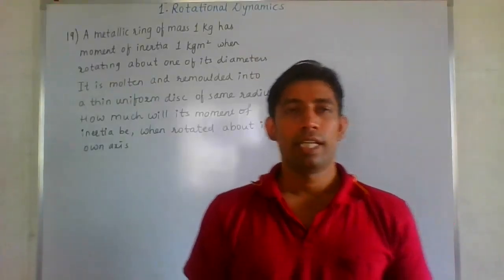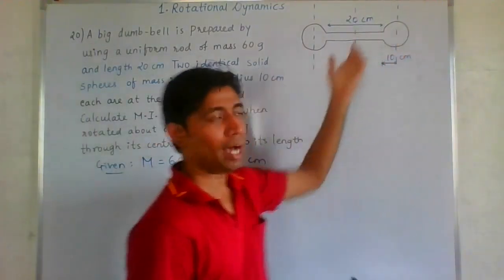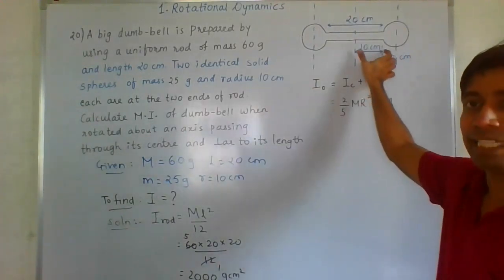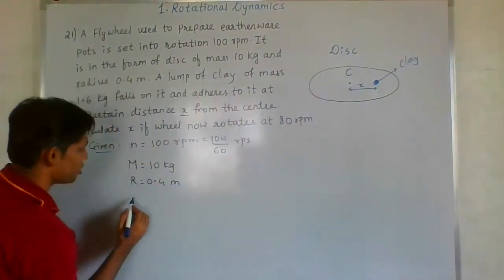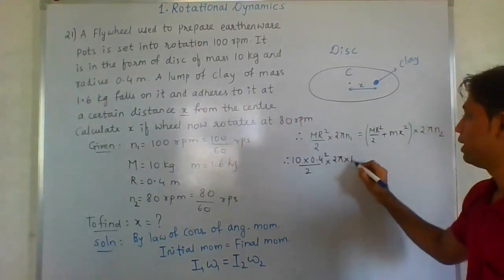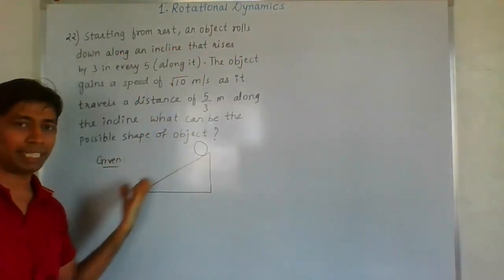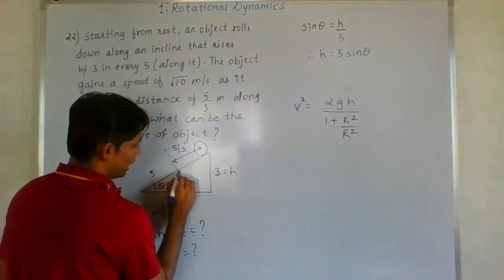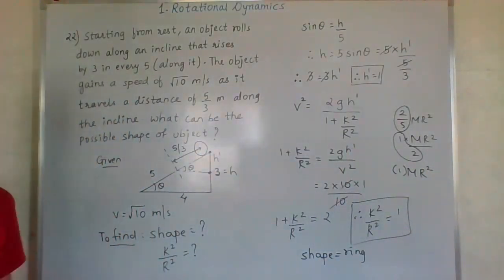Rotational dynamics class 12 numericals - Part 3 | Maharashtra board syllabus | Lec 16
This Video covers numericals related to rotational and circular motion.

Rotational Dynamics Problems class 12
rotational dynamics numericals class 12
rotational dynamics problems Maharashtra syllabus
rotational motion class 12 problems
circular motion class 12problems
circular motion class 12 numericals
rotational motion class 12 numericals
JEE Main numericals of rotational dynamics
NEET numericals of rotational dynamics